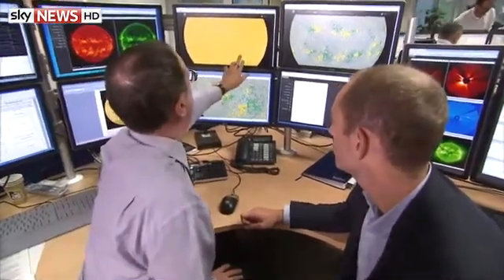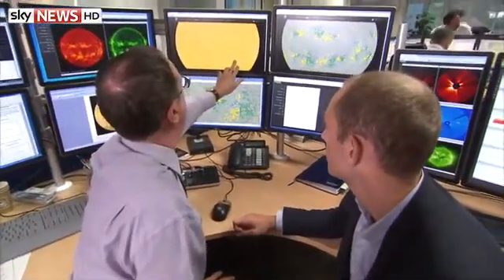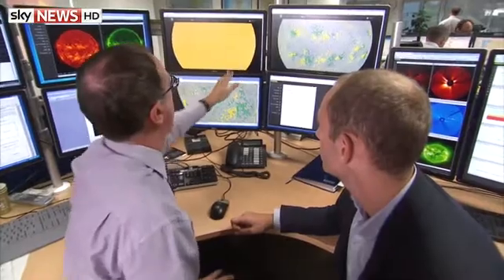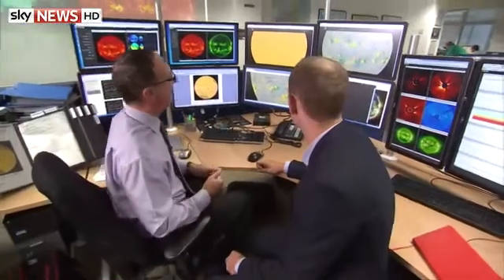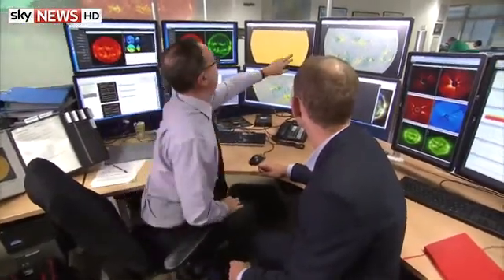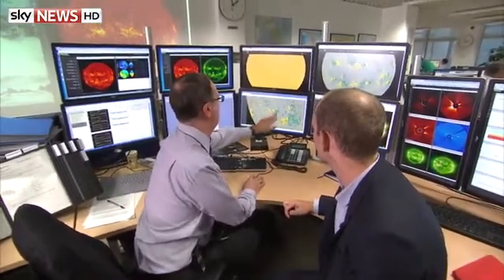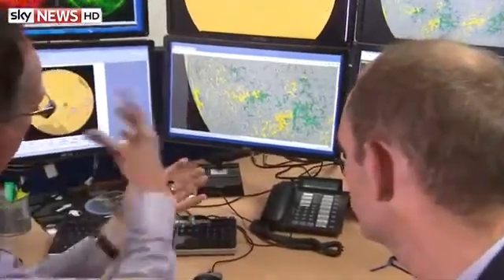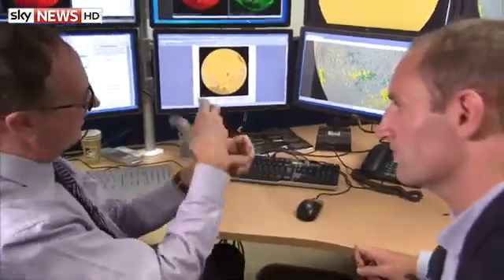How Do Forecasters Predict Space Weather?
Sky's Tom Cheshire heads to the Met Office to find out how meteorologists are able to forecast solar storms.

and download our apps